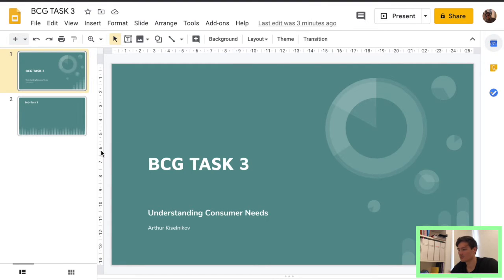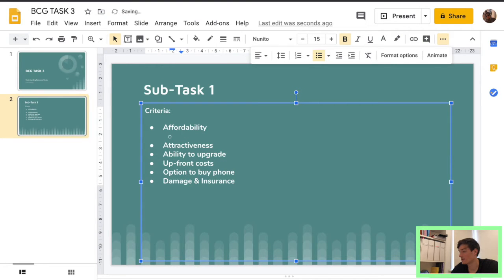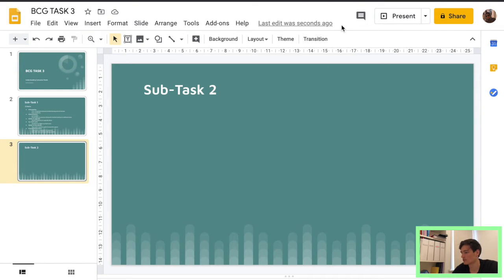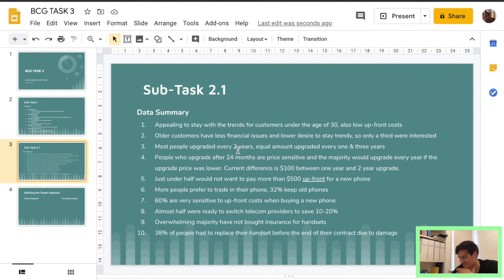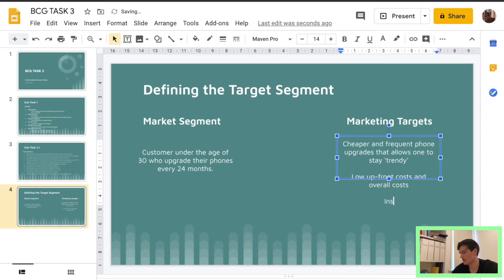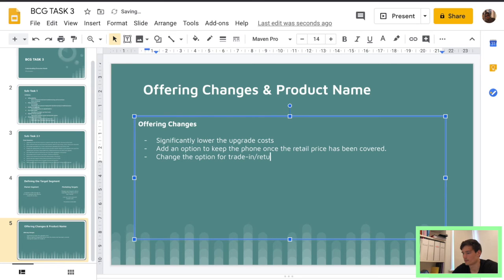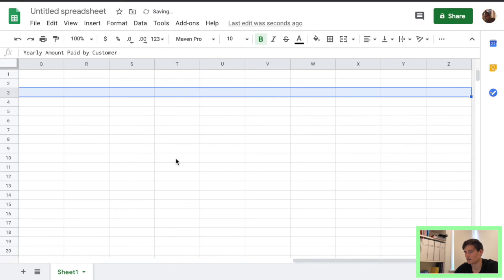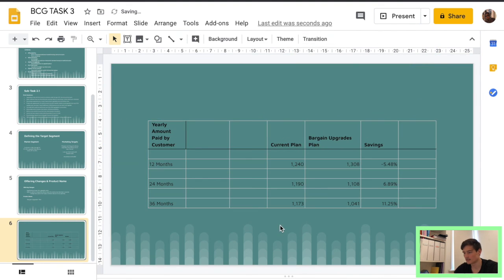BCG STRATEGY CONSULTING | TASK 3 UNDERSTANDING CONSUMERS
First thing is first:
I will be doing 2 marathons in 2 days at the end of August to raise money for Mental Health research with the Black Dog Mental Health Charity. I have one of my friends joining me in this challenge and we have set an ambitious goal of raising $1,000.

In task 3 of the BCG VI, I go through my approach to interpreting some data, identifying key market segments, and marketing opportunities. I create a comparison between handset leasing and existing plans, as well as come up with a fitting name for the new product.

As I mentioned in the video there is a discrepancy between one of my answers and the solution.